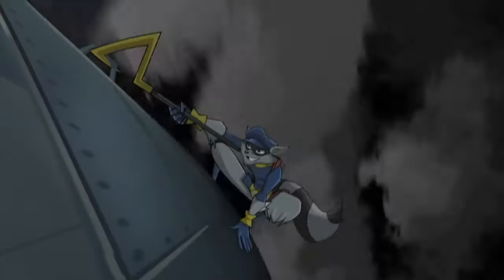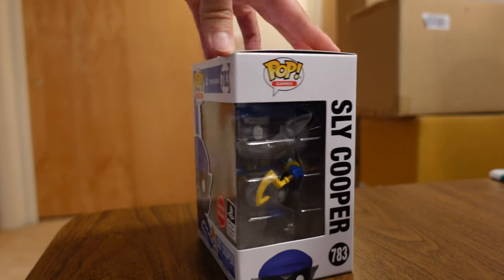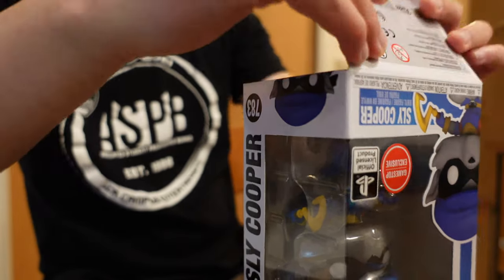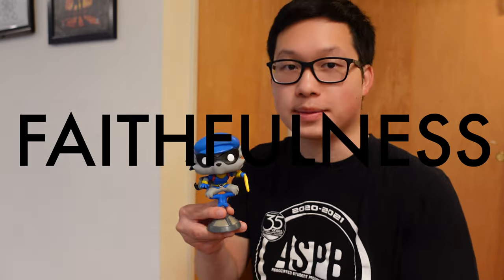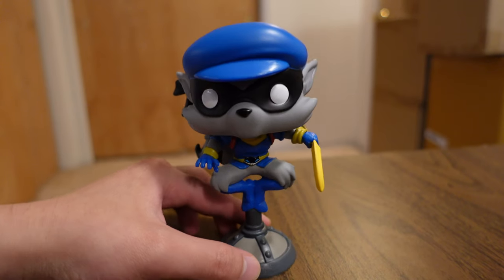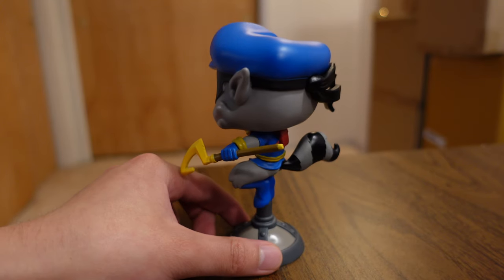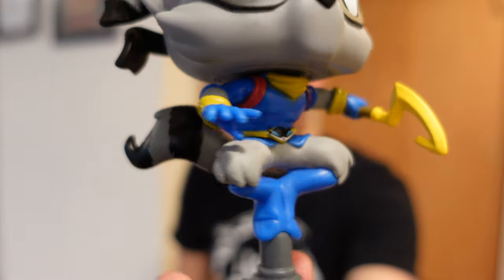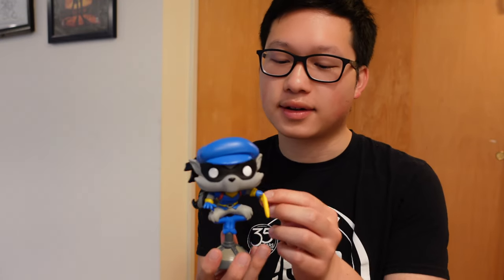[POP! Review] SLY COOPER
My favorite video game character of all time...Sly Cooper!